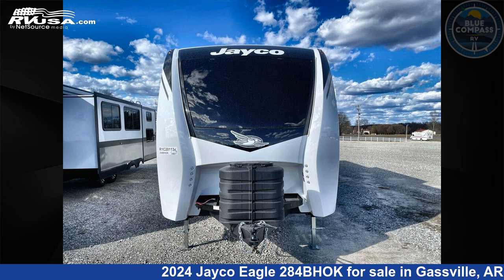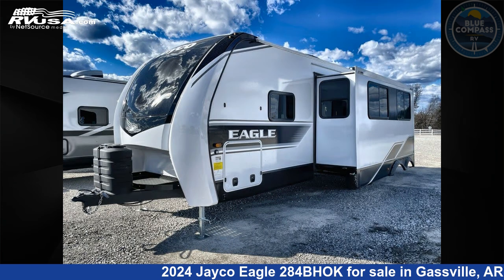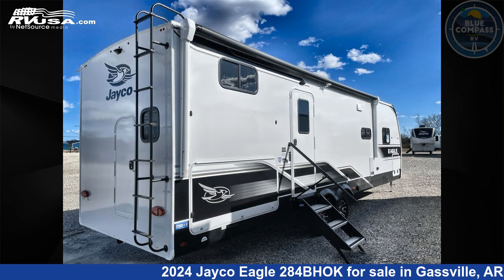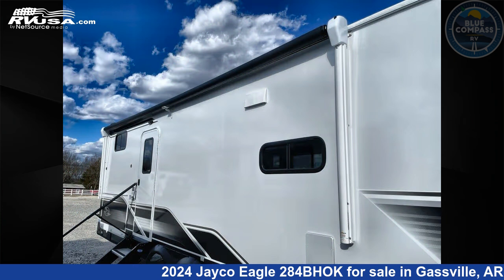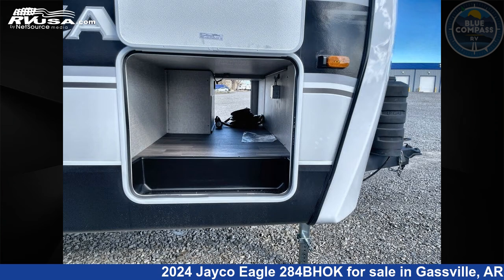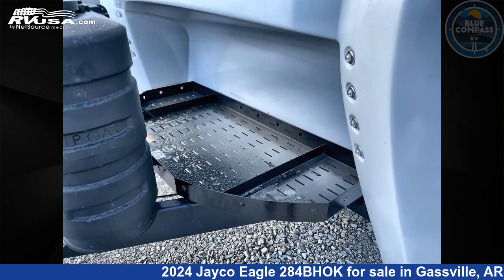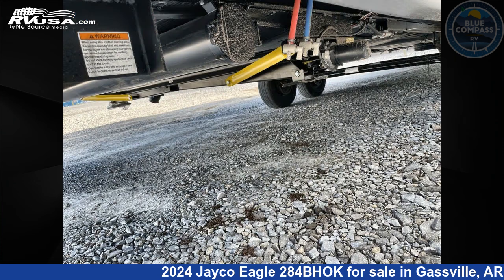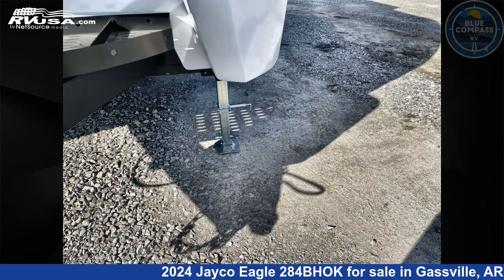Beautiful 2024 Jayco Eagle Travel Trailer RV For Sale in Gassville, AR | RVUSA.com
This 2024 Jayco Eagle 284BHOK is a Travel Trailer RV. It is located in Gassville, AR 72635 and is offered for sale by Blue Compass RV Gassville. This New Jayco Is 34' 0" in length and features sleeps 10, Slideout, and 81 gal fresh water capacity. The floorplan layout of this Travel Trailer features Bunkhouse, Front Bedroom, Outdoor Kitchen, U-Shaped Dinette.